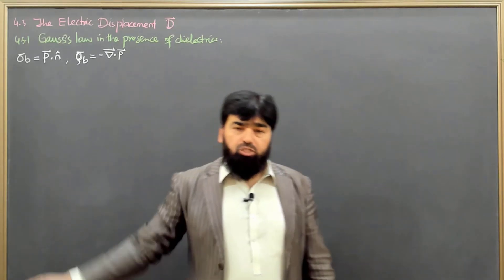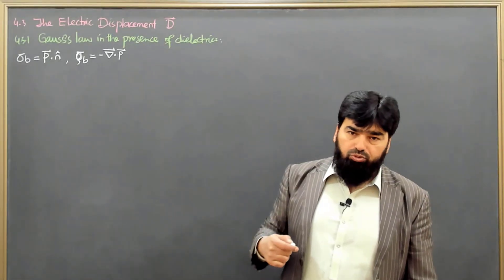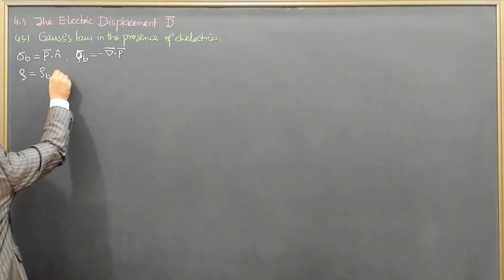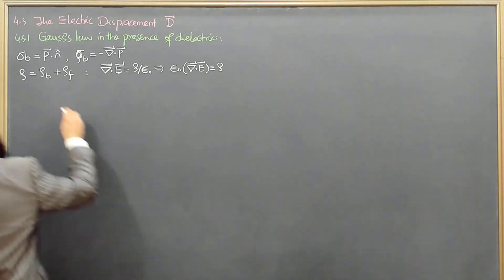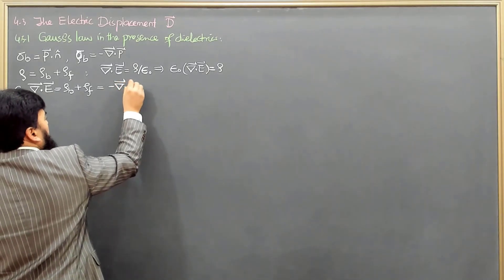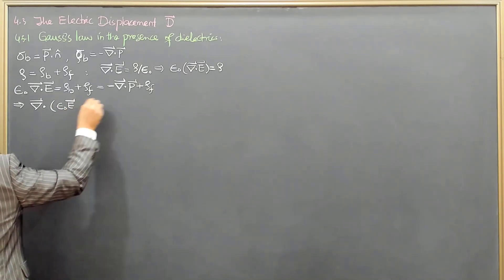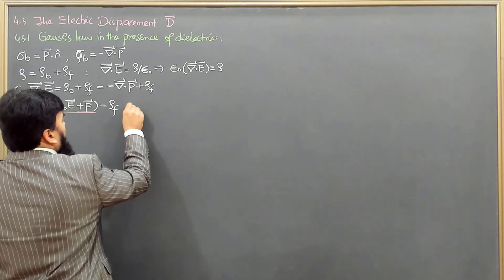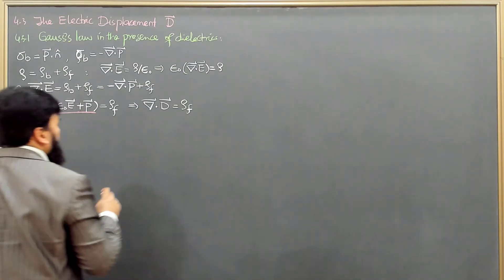L37.1 Electric Displacement (D): Gauss's law for dielectrics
0:00 Introduction to Electric Displacement (D)
0:56 Gauss’s Law in Dielectrics: Bound vs. Free Charges
04:35 Defining D: D=ϵ0E+P
07:57 Practical Implications: Simplifying Gauss’s Law
09:47 Boundary Conditions & Limitations

Master Gauss’s Law in Dielectrics with Griffiths’ Electrodynamics! This video dives into Chapter 4.3, exploring how to reformulate Gauss’s Law using electric displacement (D). Learn to:

Distinguish bound charges (ρb =−∇⋅P) from free charges (ρf).
Derive D=ϵ0E+P and apply ∇⋅D=ρf
Simplify field calculations by focusing on free charges.
Understand why surface bound charges (σb) complicate traditional Gauss’s Law.
Perfect for physics students and engineers! Timestamps included for easy navigation.

Gauss’s law dielectrics, electric displacement D, bound charges, free charges, Griffiths Electrodynamics, polarization, divergence of D, integral form of Gauss’s law, dielectric materials